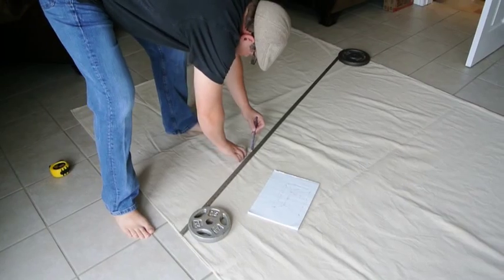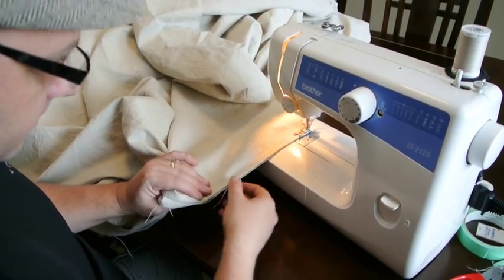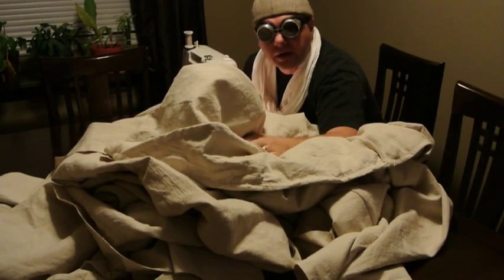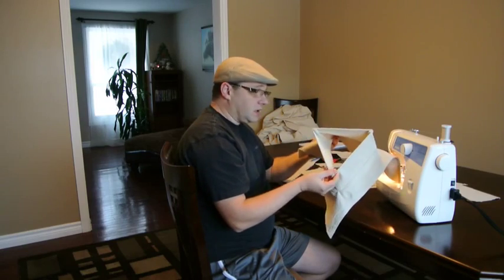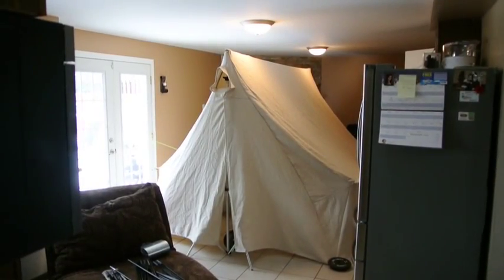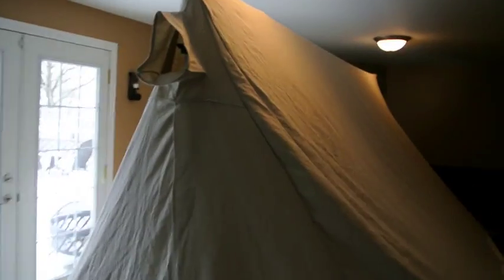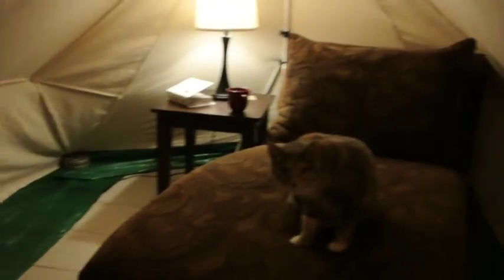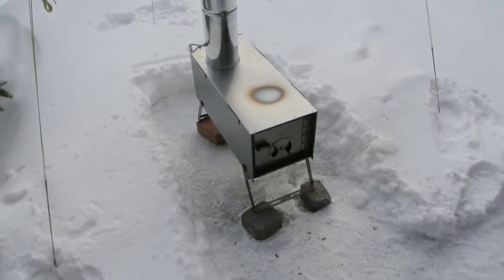The Otter Spa Project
This documents the making of a DIY canvas hot tent out of painters drop cloths.